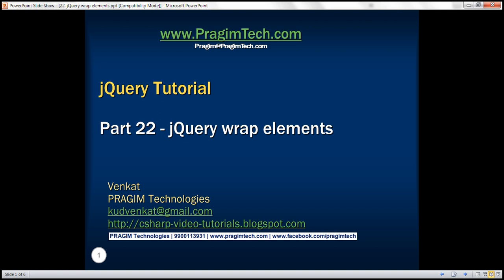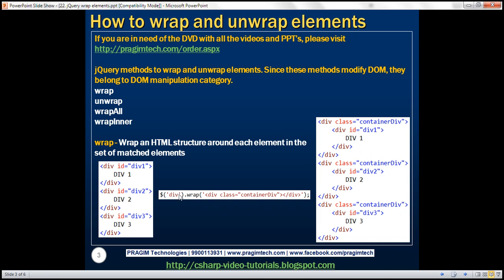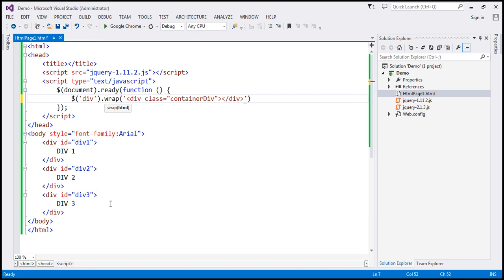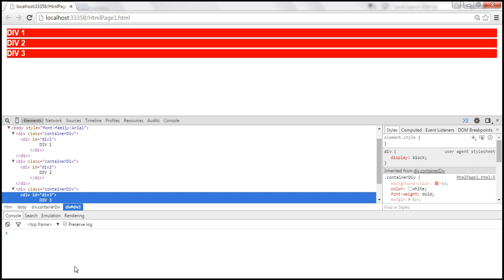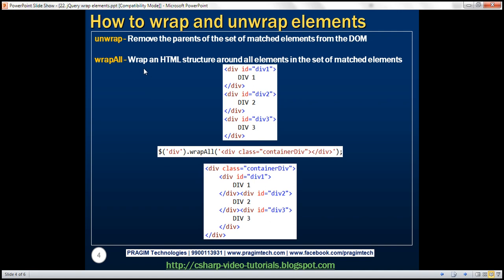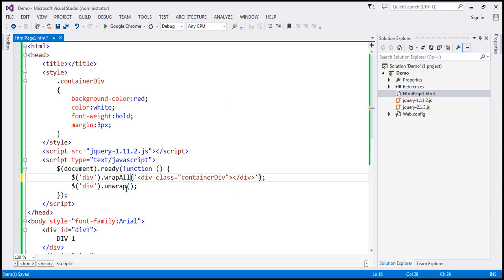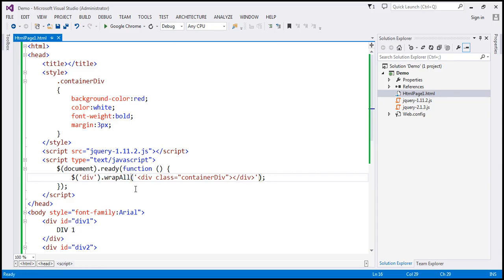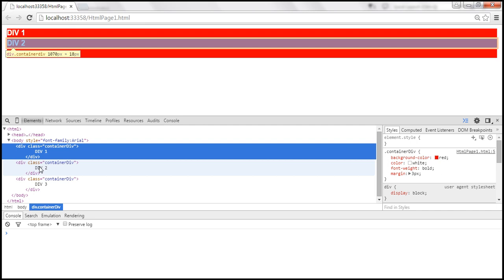jQuery wrap elements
In this video we will discuss how to wrap and unwrap elements

The following jquery methods are used to wrap and unwrap elements. Since these methods modify DOM, they belong to DOM manipulation category.
wrap
unwrap
wrapAll
wrapInner

wrap - Wrap an HTML structure around each element in the set of matched elements.

Consider the following HTML
&lt;div id="div1"&gt;
    DIV 1
&lt;/div&gt;
&lt;div id="div2"&gt;
    DIV 2
&lt;/div&gt;
&lt;div id="div3"&gt;
    DIV 3
&lt;/div&gt;

The following line of code wraps each of the above div element with another div element.
$('div').wrap('&lt;div class="containerDiv"&gt;&lt;/div&gt;');

So the HTML in the DOM would now look as shown below. To view the DOM HTML use the browser developer tools.
&lt;div class="containerDiv"&gt;
    &lt;div id="div1"&gt;
        DIV 1
    &lt;/div&gt;
&lt;/div&gt;
&lt;div class="containerDiv"&gt;
    &lt;div id="div2"&gt;
        DIV 2
    &lt;/div&gt;
&lt;/div&gt;
&lt;div class="containerDiv"&gt;
    &lt;div id="div3"&gt;
        DIV 3
    &lt;/div&gt;
&lt;/div&gt;

Example :
&lt;html&gt;
&lt;head&gt;
    &lt;title&gt;&lt;/title&gt;
    &lt;style&gt;
        .containerDiv
            background-color:red;
            color:white;
            font-weight:bold;
            margin: 5px;
    &lt;/style&gt;
    &lt;script src="jquery-1.11.2.js"&gt;&lt;/script&gt;
    &lt;script type="text/javascript"&gt;
        $(document).ready(function () {
            alert($('div.containerDiv').length);
            $('div').wrap('&lt;div class="containerDiv"&gt;&lt;/div&gt;');
            alert($('div.containerDiv').length);
    &lt;/script&gt;
&lt;/head&gt;
&lt;body style="font-family:Arial"&gt;
&lt;div id="div1"&gt;
    DIV 1
&lt;/div&gt;
&lt;div id="div2"&gt;
    DIV 2
&lt;/div&gt;
&lt;div id="div3"&gt;
    DIV 3
&lt;/div&gt;
&lt;/body&gt;
&lt;/html&gt;

unwrap - Remove the parents of the set of matched elements from the DOM.

Example :
&lt;html&gt;
&lt;head&gt;
    &lt;title&gt;&lt;/title&gt;
    &lt;style&gt;
        .containerDiv
            background-color:red;
            color:white;
            font-weight:bold;
            margin: 5px;
    &lt;/style&gt;
    &lt;script src="jquery-1.11.2.js"&gt;&lt;/script&gt;
    &lt;script type="text/javascript"&gt;
        $(document).ready(function () {
            alert($('div.containerDiv').length);
            $('div').wrap('&lt;div class="containerDiv"&gt;&lt;/div&gt;');
            alert($('div.containerDiv').length);
            $('div').unwrap();
            alert($('div.containerDiv').length);
    &lt;/script&gt;
&lt;/head&gt;
&lt;body style="font-family:Arial"&gt;
&lt;div id="div1"&gt;
    DIV 1
&lt;/div&gt;
&lt;div id="div2"&gt;
    DIV 2
&lt;/div&gt;
&lt;div id="div3"&gt;
    DIV 3
&lt;/div&gt;
&lt;/body&gt;
&lt;/html&gt;

wrapAll - Wrap an HTML structure around all elements in the set of matched elements.

&lt;div id="div1"&gt;
    DIV 1
&lt;/div&gt;
&lt;div id="div2"&gt;
    DIV 2
&lt;/div&gt;
&lt;div id="div3"&gt;
    DIV 3
&lt;/div&gt;

The following line of code wraps all of the matching div element with another div element.
$('div').wrapAll('&lt;div class="containerDiv"&gt;&lt;/div&gt;');

So the HTML in the DOM would now look as shown below.
&lt;div class="containerDiv"&gt;
    &lt;div id="div1"&gt;
        DIV 1
    &lt;/div&gt;&lt;div id="div2"&gt;
        DIV 2
    &lt;/div&gt;&lt;div id="div3"&gt;
        DIV 3
    &lt;/div&gt;
&lt;/div&gt;

wrapInner - Wrap an HTML structure around the content of each element in the set of matched elements.

&lt;div id="div1"&gt;
    DIV 1
&lt;/div&gt;
&lt;div id="div2"&gt;
    DIV 2
&lt;/div&gt;
&lt;div id="div3"&gt;
    DIV 3
&lt;/div&gt;

The following line of code wraps each of the above div element content with another div element.
$('div').wrapInner('&lt;div class="containerDiv"&gt;&lt;/div&gt;');

&lt;div id="div1"&gt;
    &lt;div class="containerDiv"&gt;
        DIV 1
    &lt;/div&gt;
&lt;/div&gt;
&lt;div id="div2"&gt;
    &lt;div class="containerDiv"&gt;
        DIV 2
    &lt;/div&gt;
&lt;/div&gt;
&lt;div id="div3"&gt;
    &lt;div class="containerDiv"&gt;
        DIV 3
    &lt;/div&gt;
&lt;/div&gt;